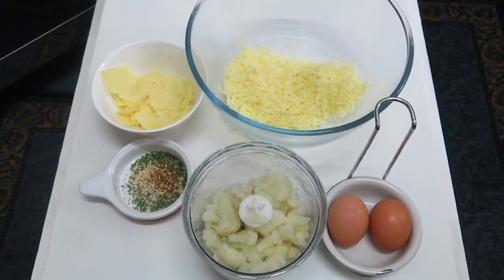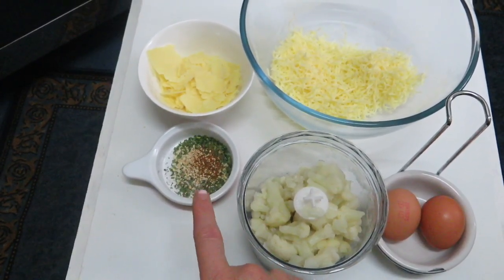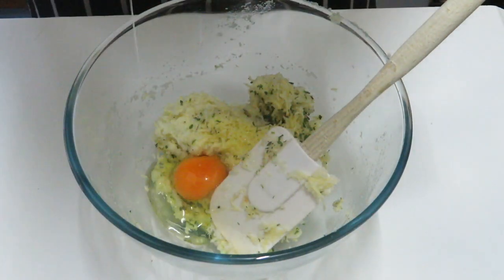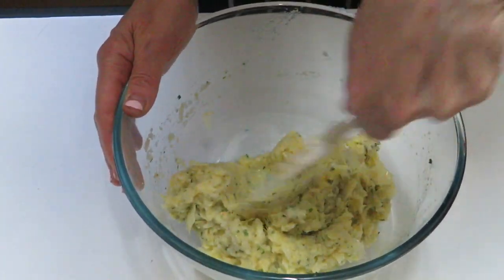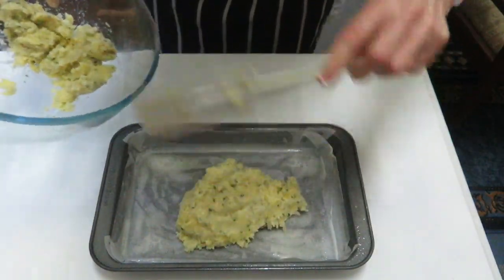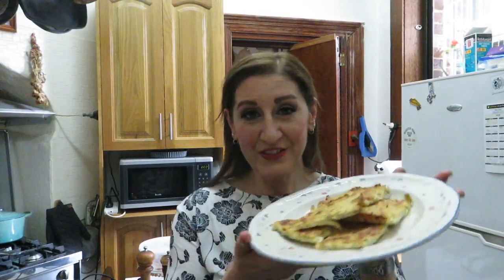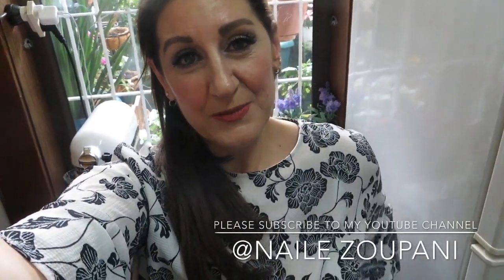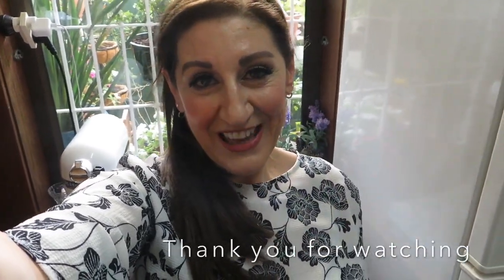The eaiest quick Keto cauliflower Hash Browns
INGREDIENTS
1 small head grated cauliflower(about 2 cups)
1 large Egg
3/4 cup Shredded Cheddar Cheese
1/4 cup parmesean cheese
1/4 tsp Cayenne Pepper (optional)
1/4 tsp garlic powder
1/2 tsp Pink Salt
1/8 tsp black pepper

INSTRUCTIONS
Grate or pulse entire head of cauliflower.
Microwave for 3 minutes and let cool.
Place cauliflower in a bowl, add rest of ingredients and combine well.
pack the mixture onto a greased baking tray.
Place in a 400 degree or 200C oven for 20--40 minutes.
Let cool for 10 minutes and hash browns will firm up. Serve warm Enjoy!